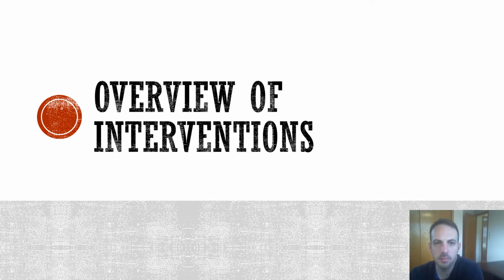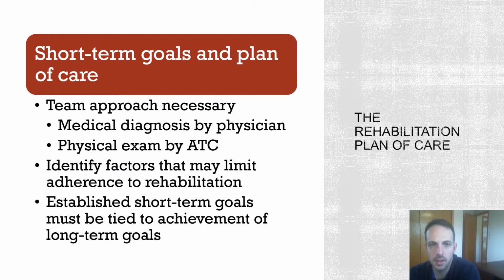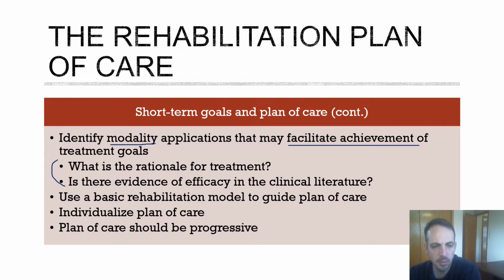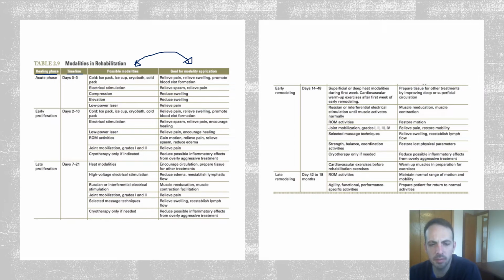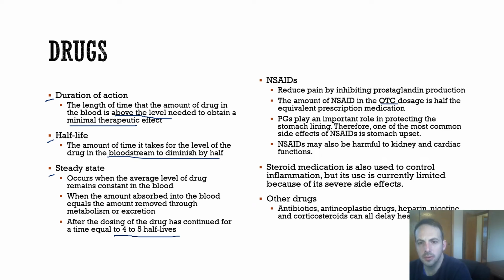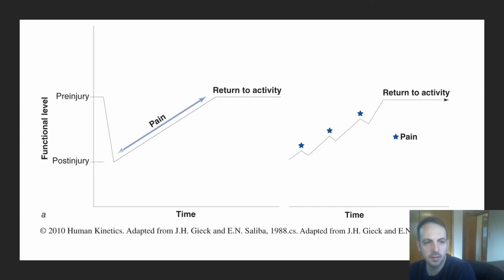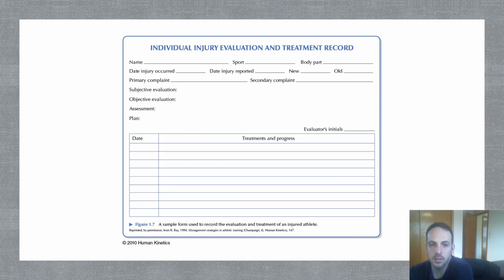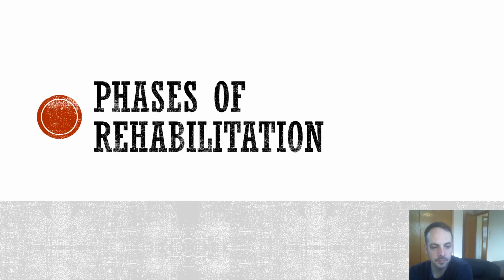Overview of Interventions